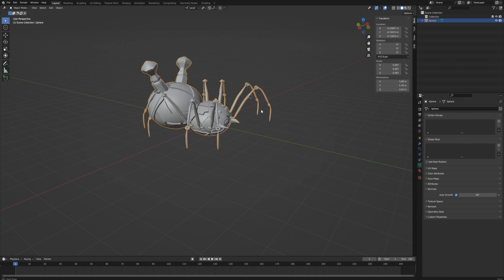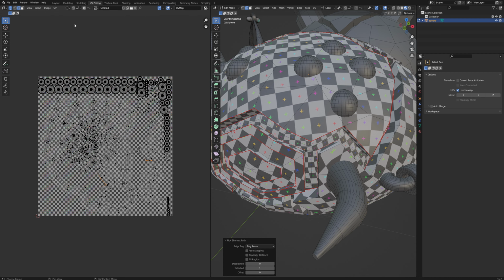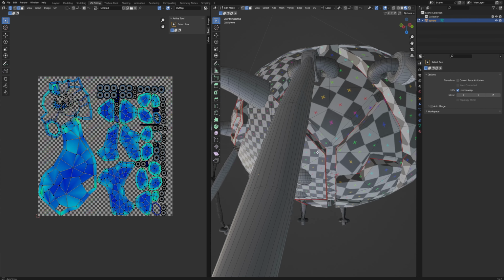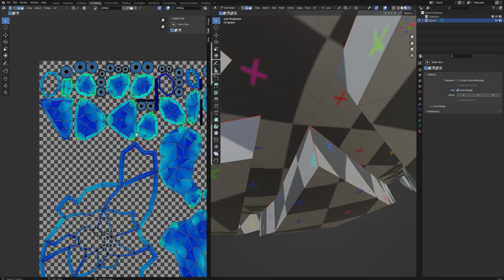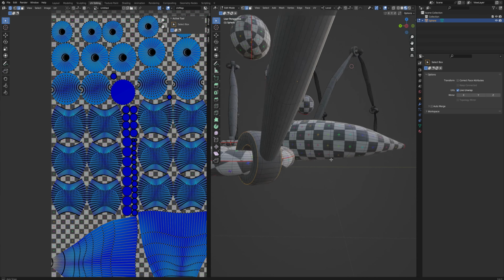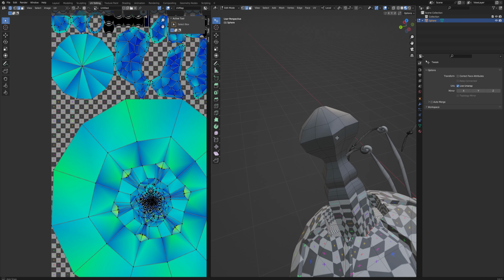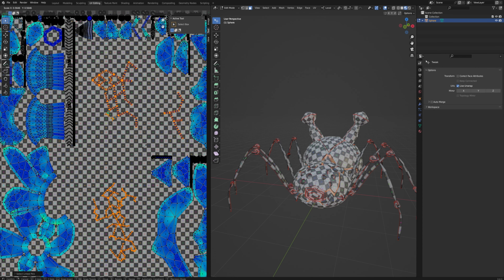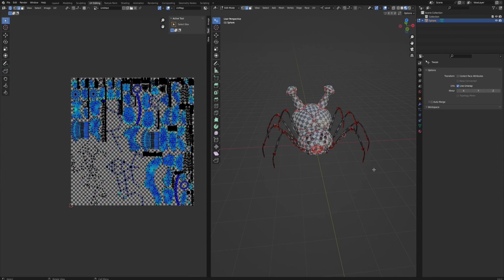Make UV Unwrapping Easier like THIS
Making a character takes a lot of work with a lot of different skills required!! Many of which are hard to make a straight up tutorial on but seeing a whole character being created and getting a feel for the workflow can still be a valuable thing to watch so in this short series I will be doing that, taking you with me as I design, model, texture and animate a character for my game!